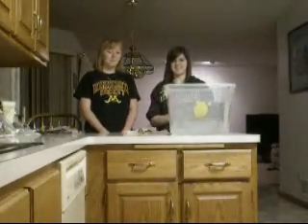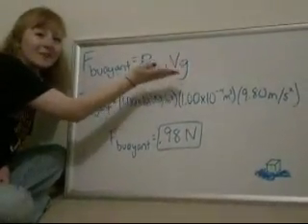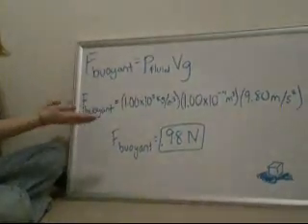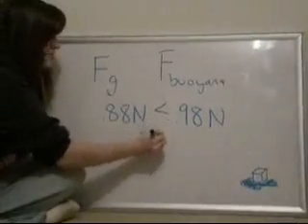Buoyancy..ridiculous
Me and Karen's physics video